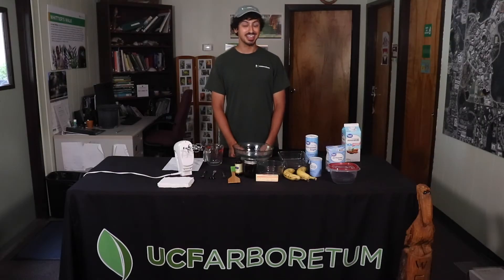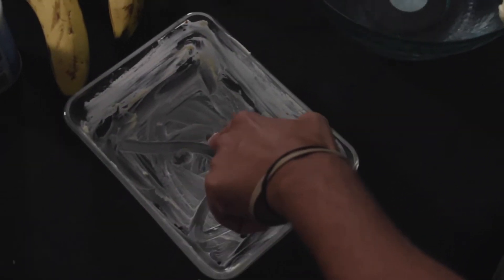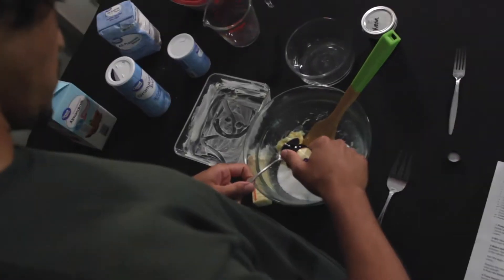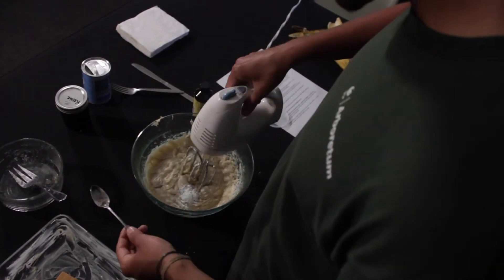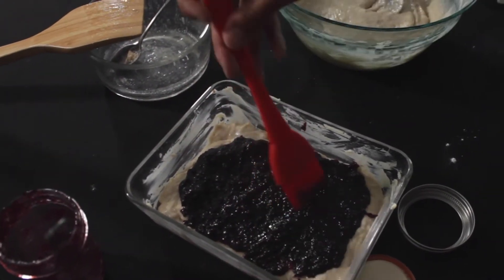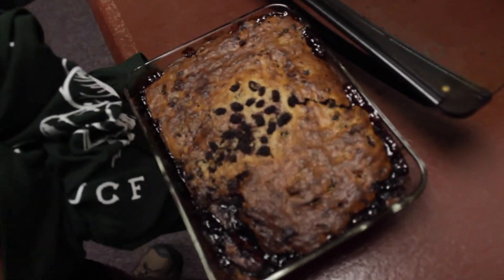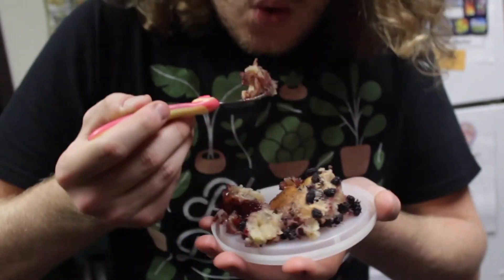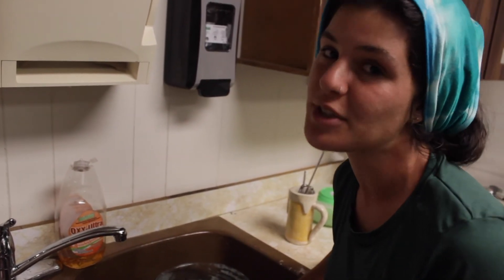Quarantine Cooking: The Mulberry Cake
Marketing & Media Student Staff Adam Mirajkar takes us on a baking journey to utilize our home-grown Arboretum mulberries!